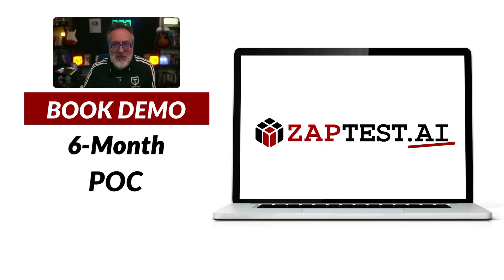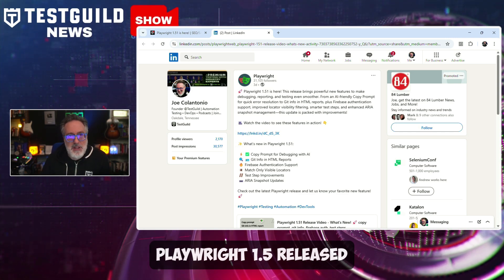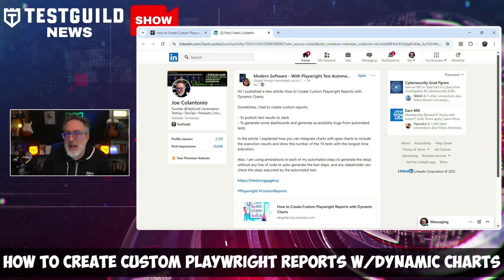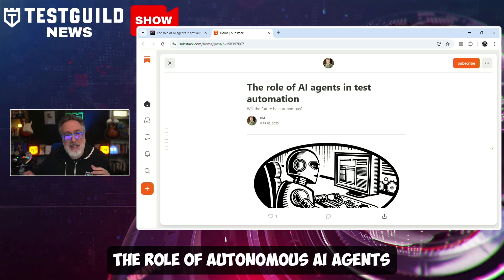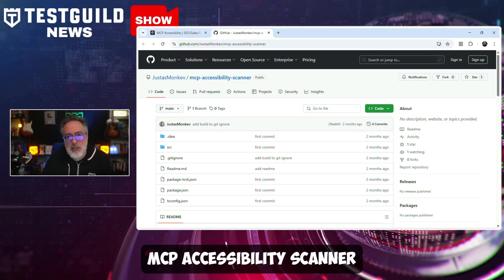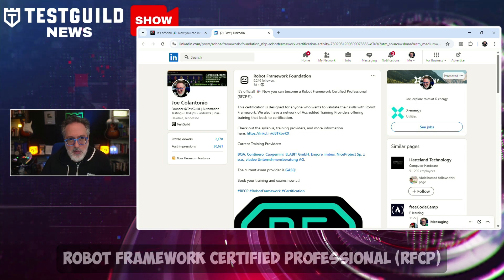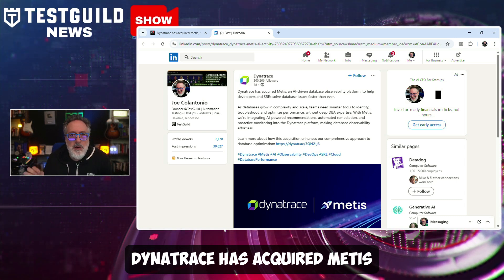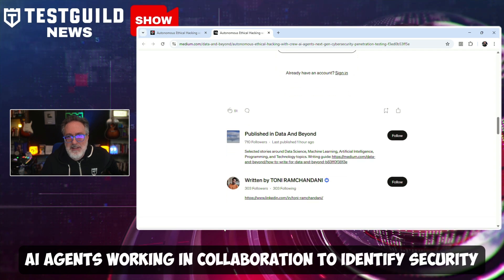Autonomous Ethical Hacking, New Playwright, Robot Framework Certification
Have you seen the new features of Playwright?

What automation certification was just announced?

Why should you know about Autonomous Ethical Hacking?

Find out in this episode of the Test Guild New Shows for the week of March 8th.

⏱️TIMESTAMPS⏱️
0:00 Intro
0:16 ZAPTEST.AI
0:55 Playwright 1.5 Released
1:50 AI Data Quaity Webinar
3:04 Custom Playwright Reports
4:08 The Role of AI agents
5:26 MCP Accessibility Scanner
6:21 Robot Framework Certified
7:20 free accessibility checker
7:56 Dynatrace acquired Metis
8:43 AI Agents security testing